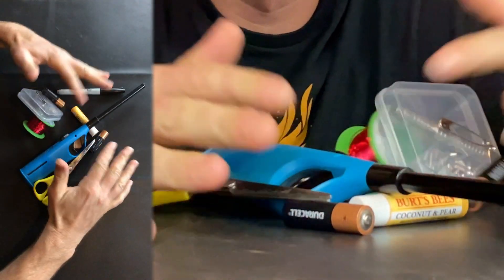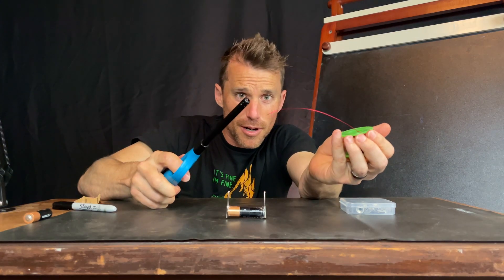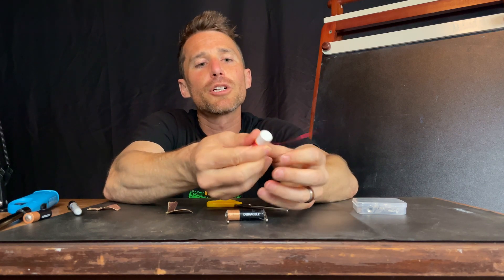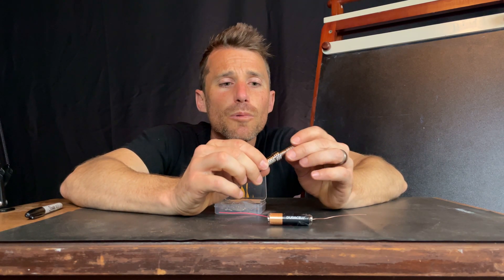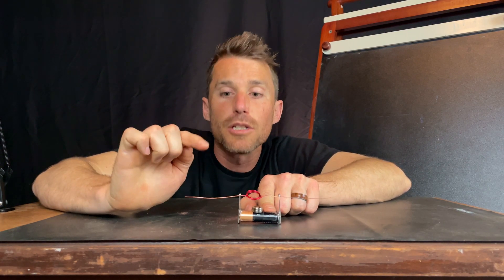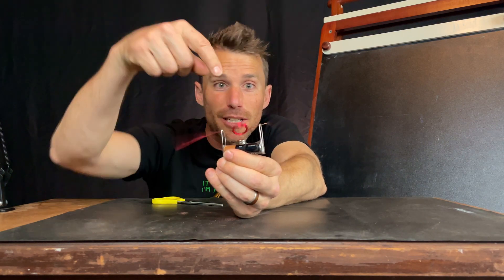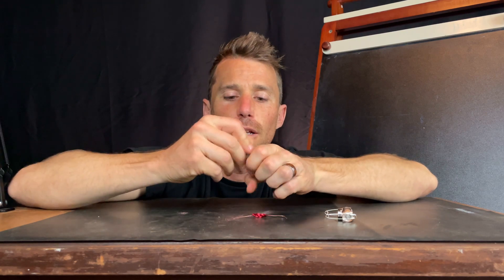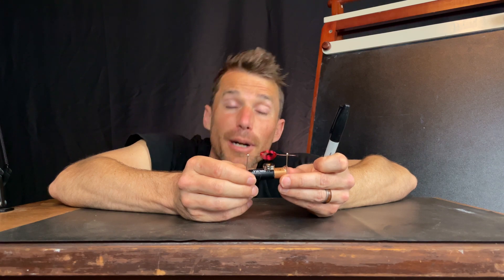Best little dc motor (and the trick that makes them work)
This experiment, we will make a simple electric DC motor and look at how it works. We will examine the science behind the current moving through magnetic field generating a force which spins the motor.

Let me know what interesting experiments you want to see and I will try and work those in.
Stay curious!
For your next awesome science video check out this one! I tried putting syrup on a really strong oxidizer called Potassium permanganate!

Want the supplies I used? Look no further!
1) 24 AWG Wire

2) 10 x 3 mm neodymium magnets

3) AA batteries (but any AA works!)